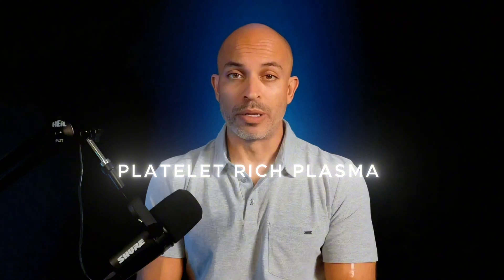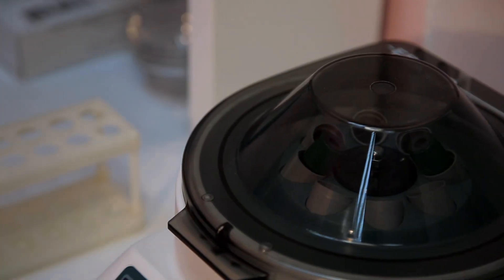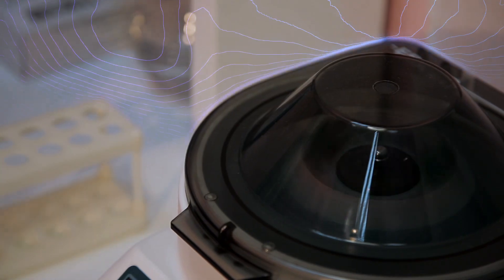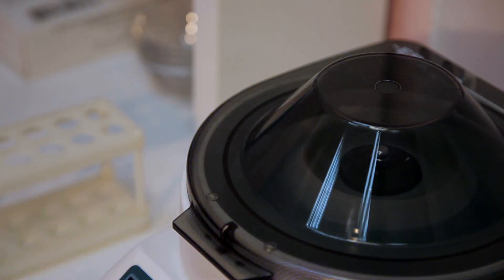The Regenerative Revolution - Platelet Rich Plasma ONE/ON/ONE w Dr. Akash Bajaj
Dive into the cutting-edge world of regenerative medicine with Dr. Akash Bajaj as we explore the groundbreaking potential of Platelet Rich Plasma (PRP). In this illuminating episode, discover how this revolutionary therapy is transforming the landscape of healing and anti-aging. We delve into:

The science behind PRP and how it harnesses your body's own healing powers
Wide-ranging applications: from joint pain to hair loss and skin rejuvenation
How PRP is changing the game in sports medicine and injury recovery
The process of PRP treatment and what to expect
Potential benefits and considerations for different health conditions

Whether you're dealing with chronic pain, seeking natural anti-aging solutions, or simply fascinated by the latest advancements in medical science, this episode offers valuable insights for everyone. Join Dr. Akash Bajaj as we uncover the immense potential of PRP and learn how it might be the key to unlocking your body's innate healing abilities.